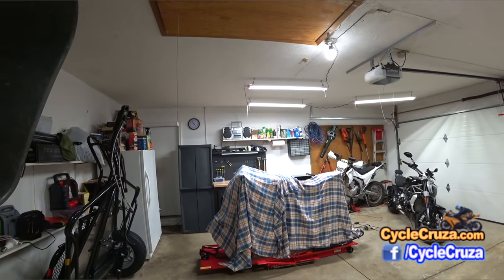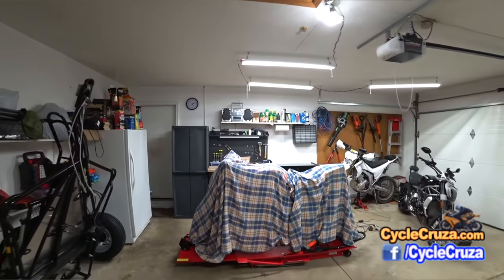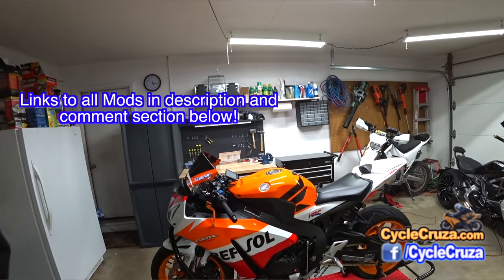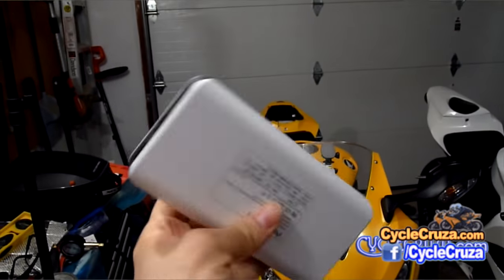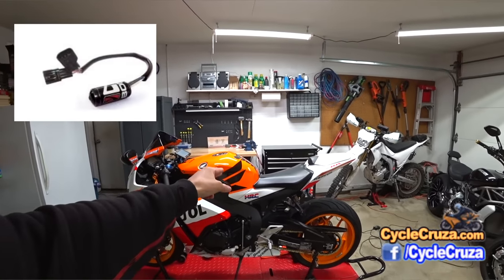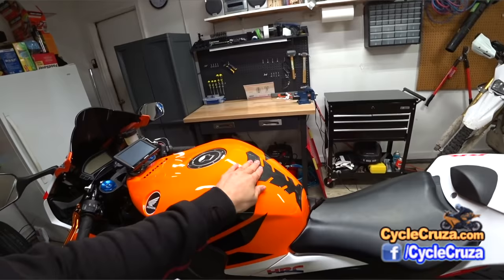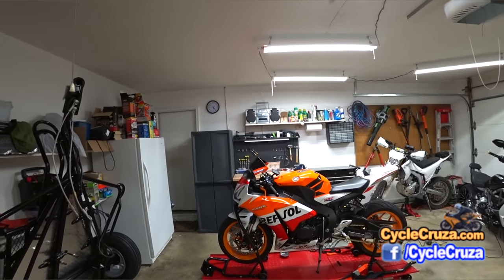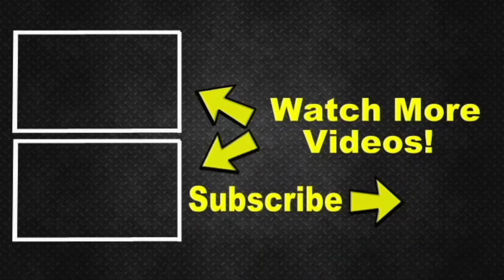My CBR1000rr New Look REVEAL | NEW Aftermarket Fairings